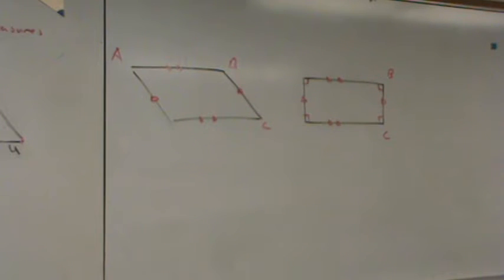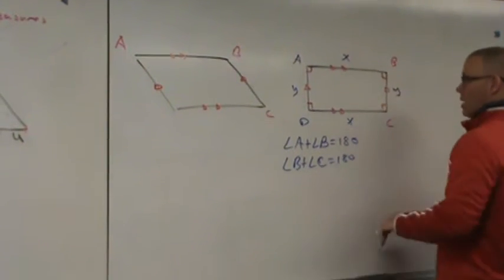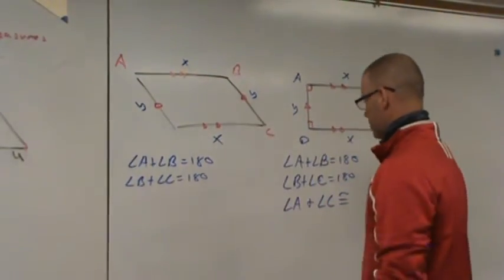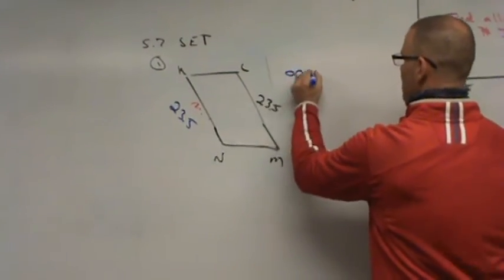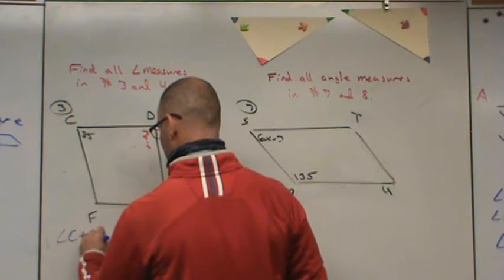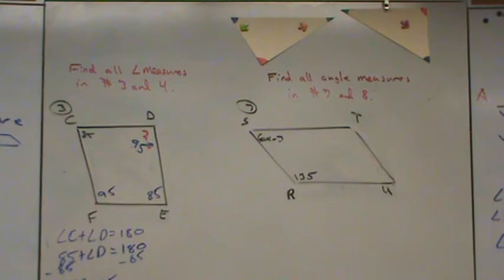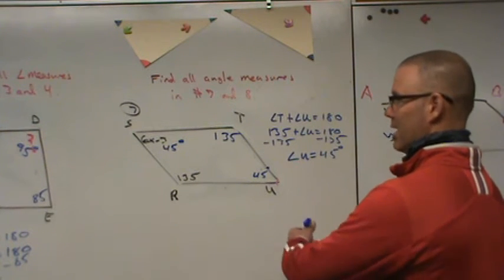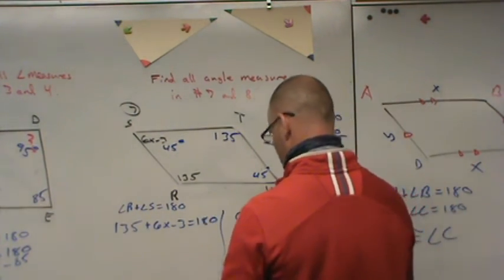M2 5.7 SET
This video covers the 5.7 SET where we discuss basic principals of a parallelogram in relation to sides and angles.